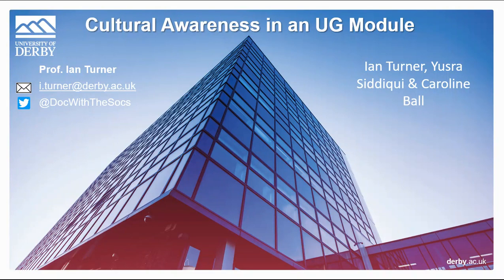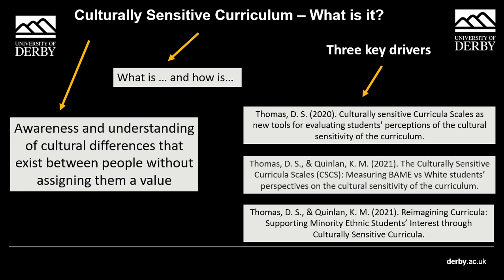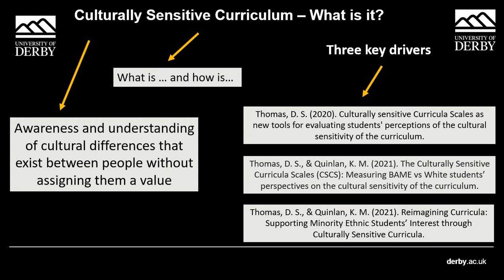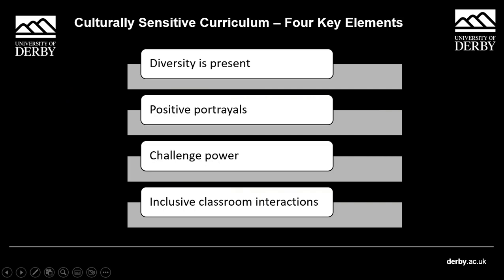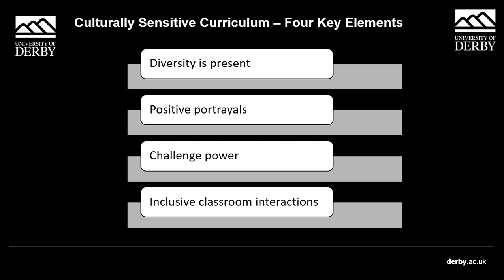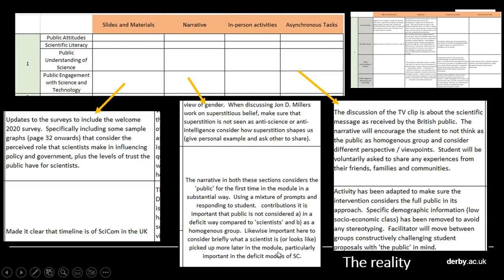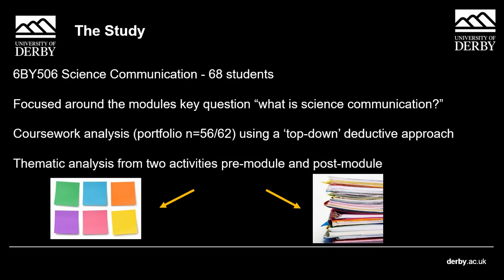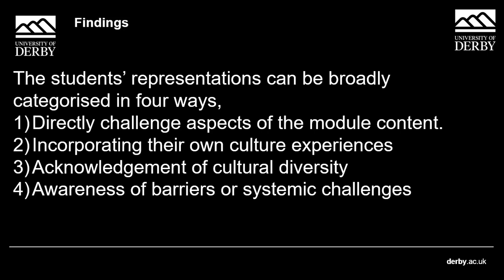Embedding Cultural Awareness at the Module Level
A short research presentation that adapts the Culturally Sensitive Curriculum Scales of Thomas and Quinlan to a module level reflective tool.